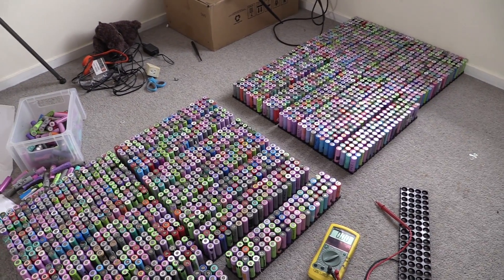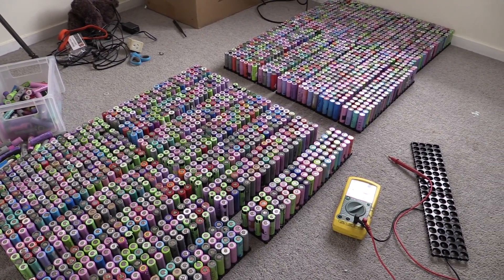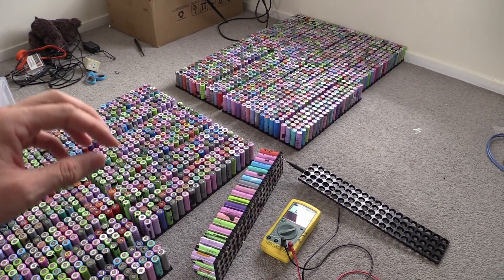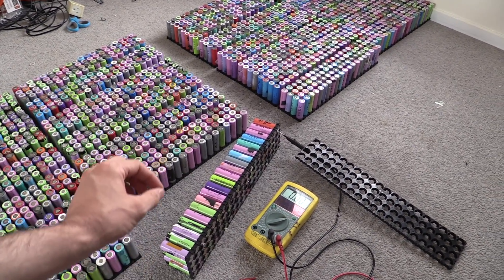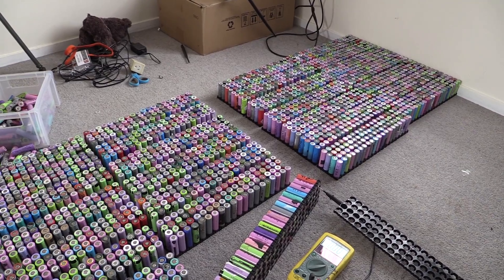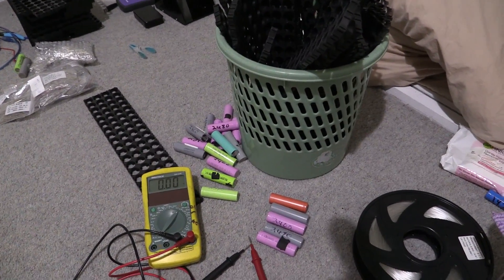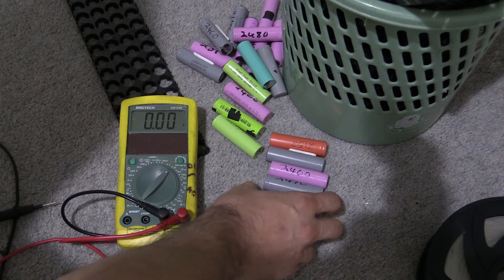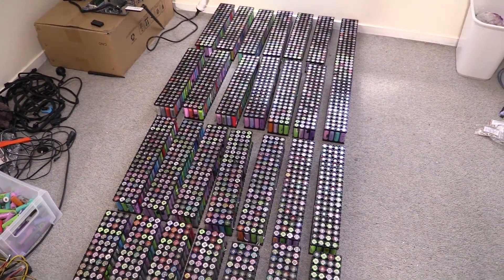18650 20kWh Battery Build Part 1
Two sets of 10kWh Pack Build Part 1
18650 20kWh Battery build